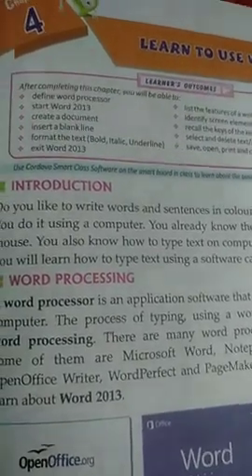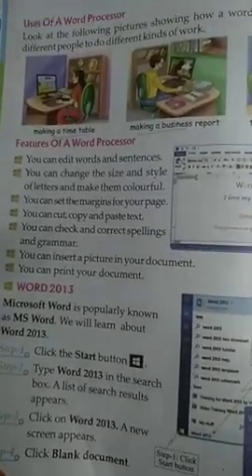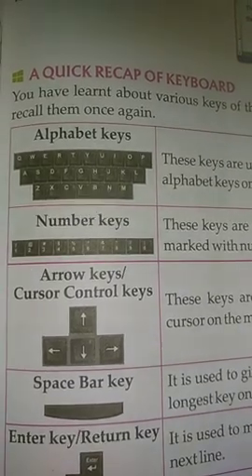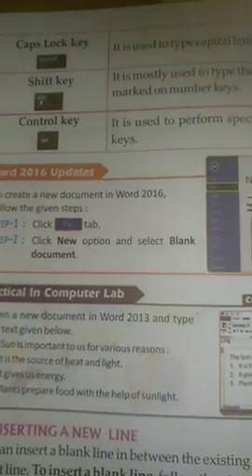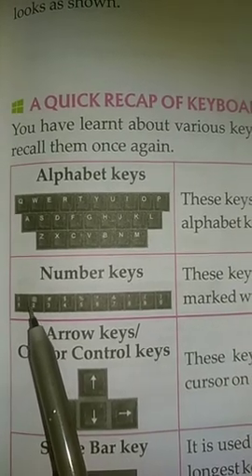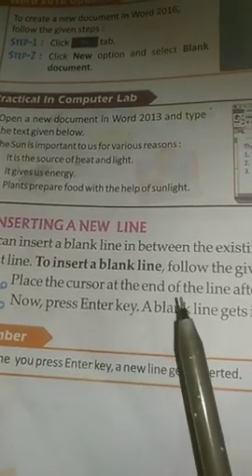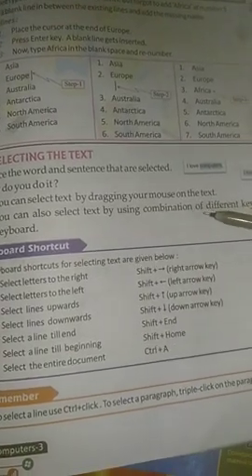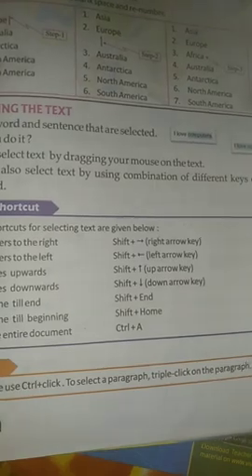CLASS-3, COMPUTER,CH-4.LEARN TO USE WORD 2013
Part-ll DATE-14-08-20